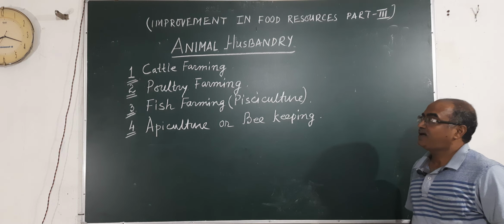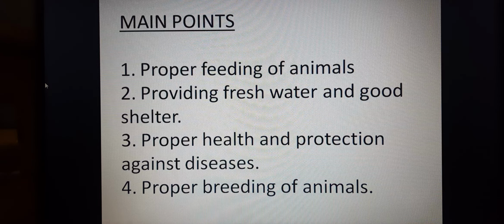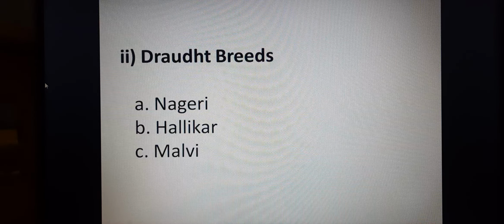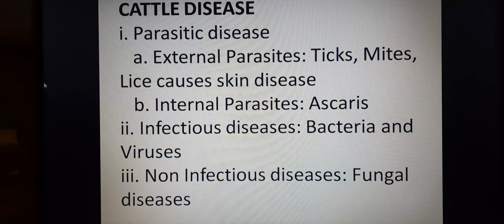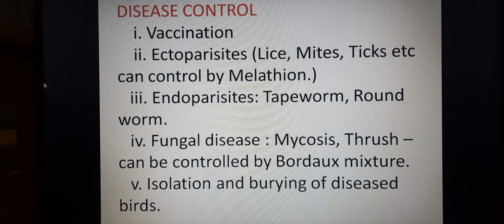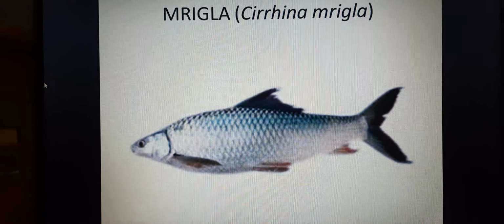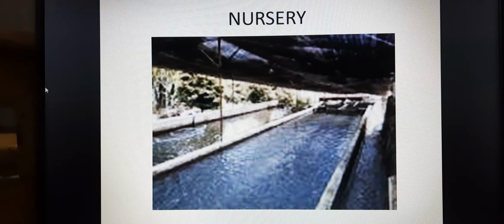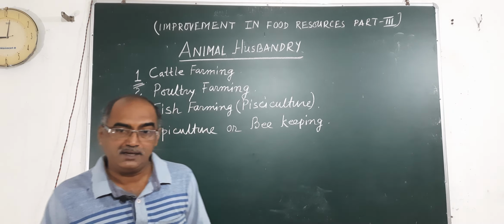IMPROVEMENT IN FOOD RESOURCES PART III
It includes Animal husbandry the entire topic. The subtopics are advantages of good animal husbandry, cattle farming, poultry farming, pisciculture and apiculture.
Thanking you